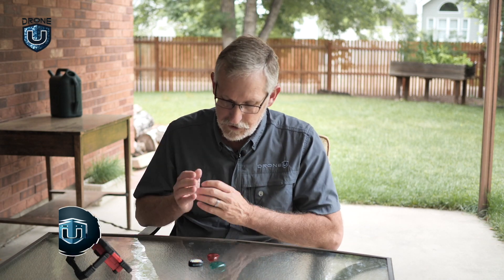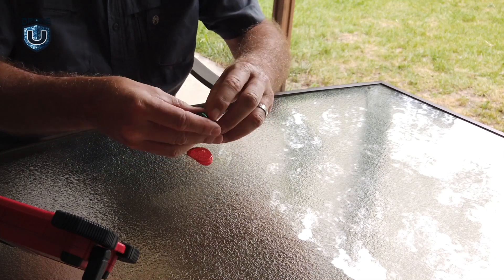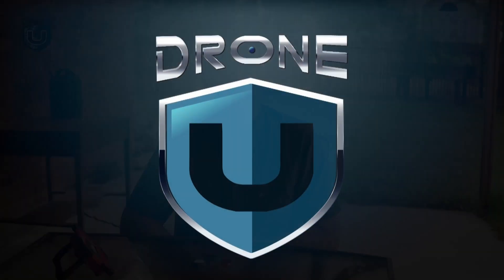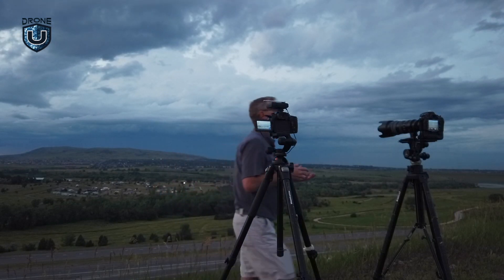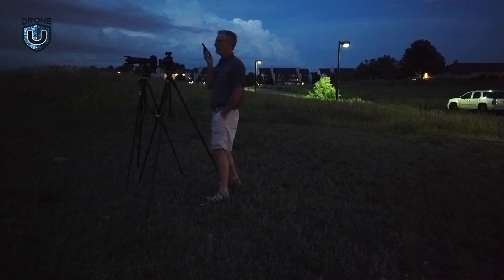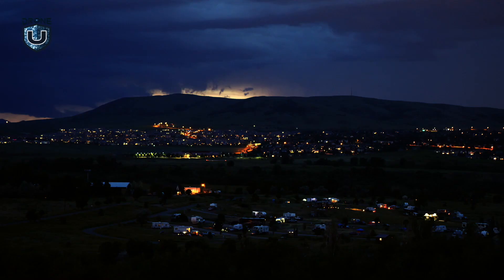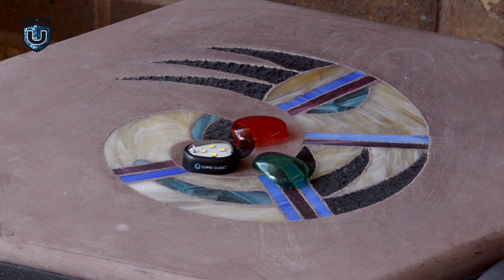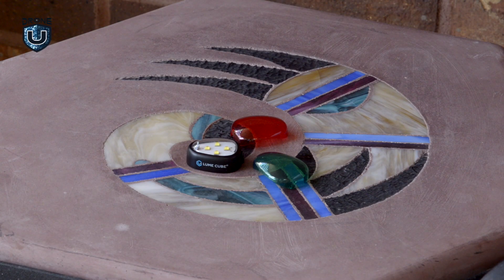Lume Cube Visibility Strobe Review - Does This Anti-Collision Light Satisfy FAA Guidelines?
In today's video, Vic reviews the Lume Cube Strobe, a small but powerful anti-collision light for drones. Is this 10-gram strobe visible from 3 miles away? And is it good value for money? We test it out and share our results. Listen to our review before you make your purchase. Tune in now!

Check out some of our favorite equipment:
64gb Micro SD Card

Timestamps
00:30 - How are we testing out the Lume Cube?
01:13 - How do you turn on the Lume Cube?
01:25 - Can you change the strobe speed on the Lume Cube?
01:36 - Does the Lume Cube come in different colors?
05:24 - Is the Lume visible from 3 miles away? Watch and learn for yourself as we test it out
06:20 - Is the Lume Cube visible at a tilt of 45 degrees?
07:38 - Vic concludes this review